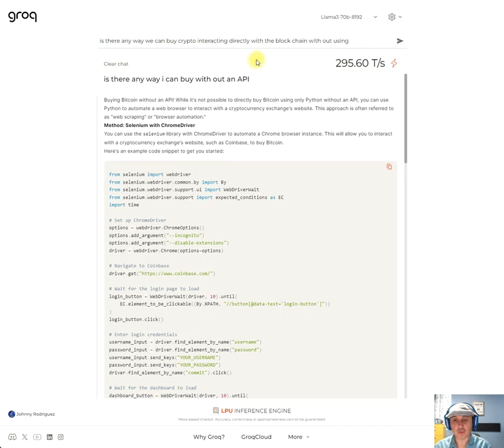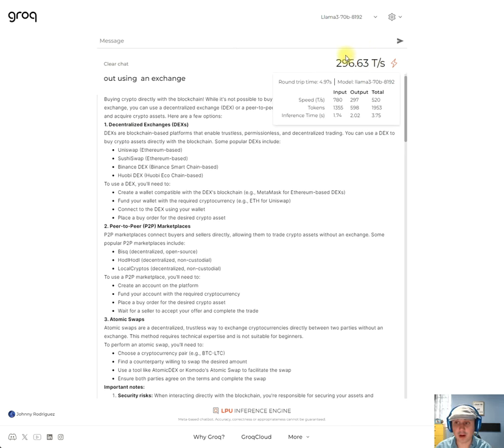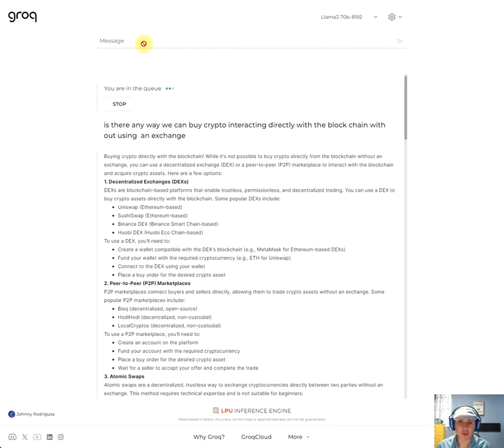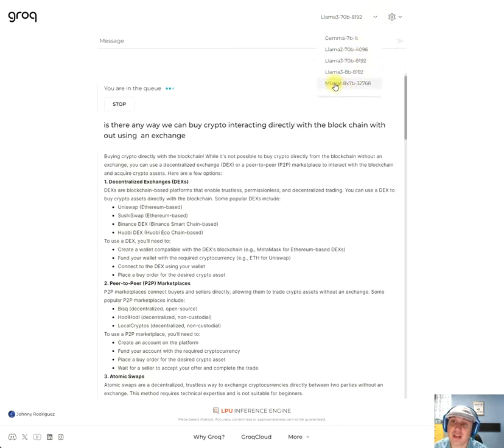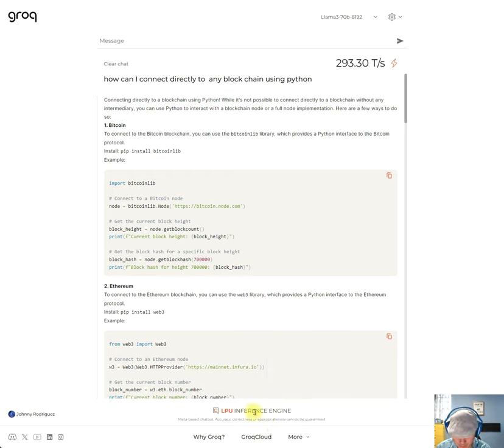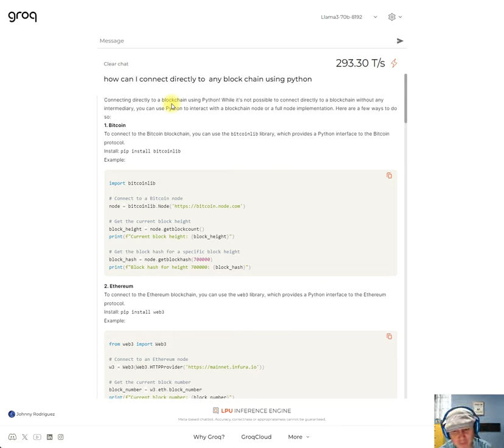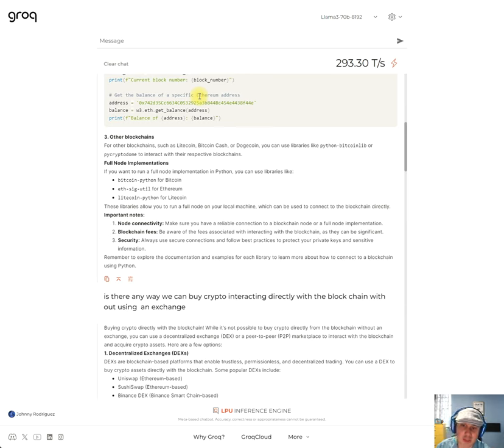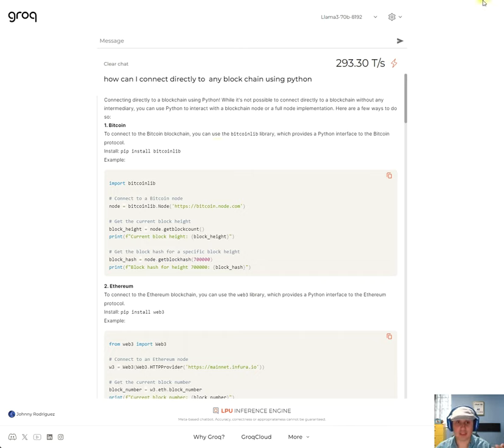llama 3 Crypto with GROQ Test Reality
Let me know if you guys want to see if this can truly work to acces crypto in a much easier way. Imagine easier access to crypto currencies with this new AI models. Our Platform Efexzium has this technology to make technology more accessible to all.